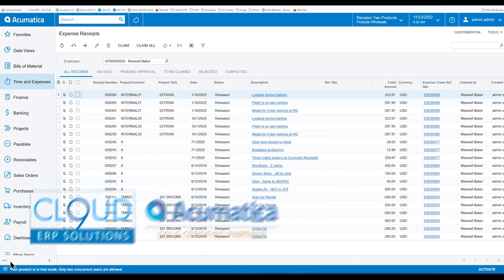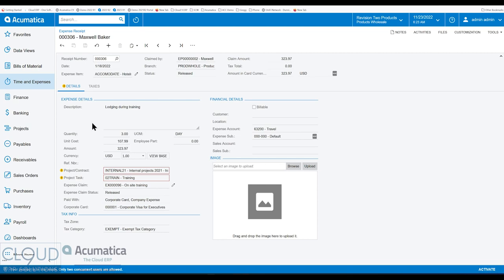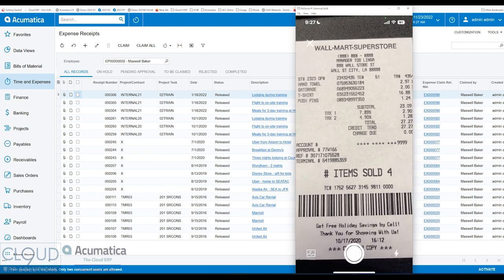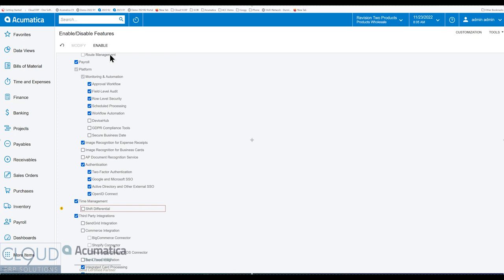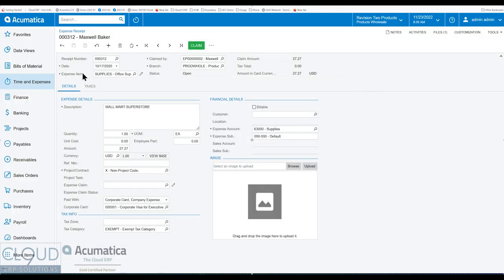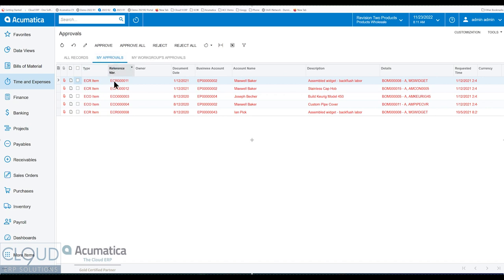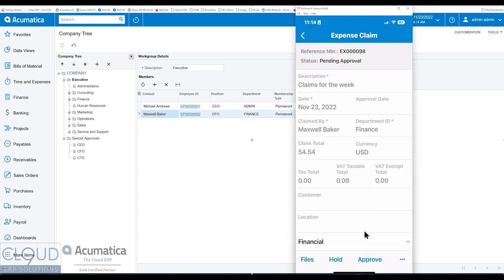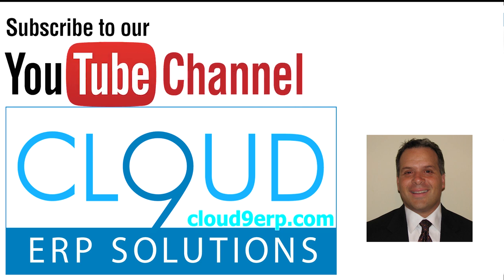Expense receipts in depth with OCR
Learn how to process expense receipts and claims.  Now using AI Receipt Recognition to avoid mistakes